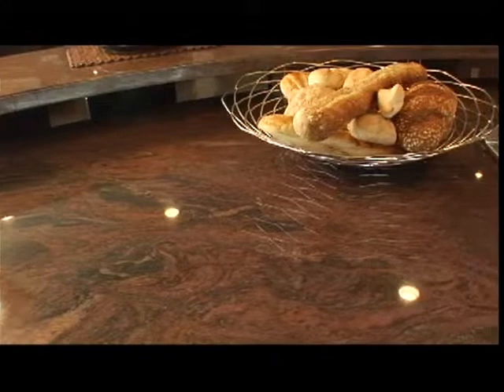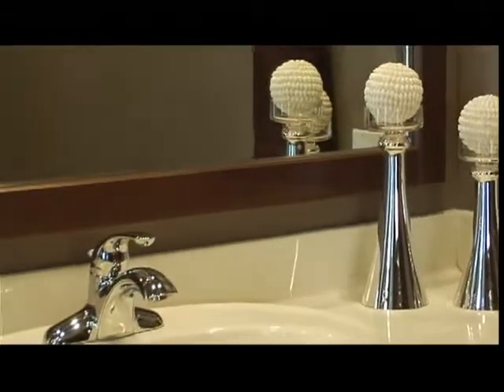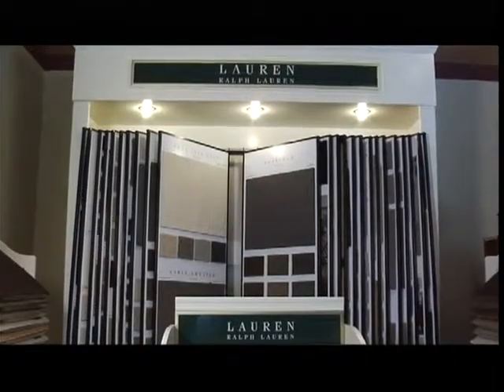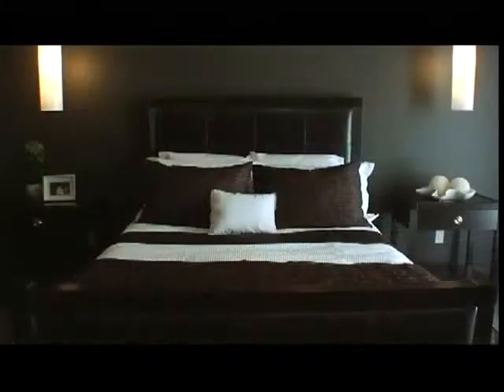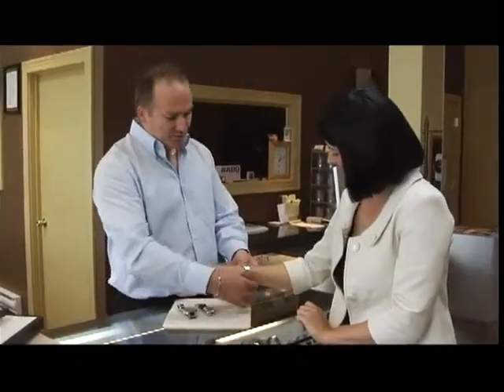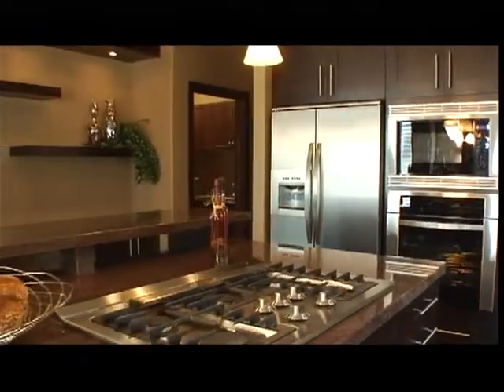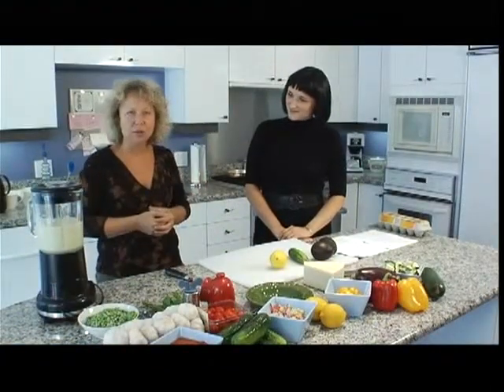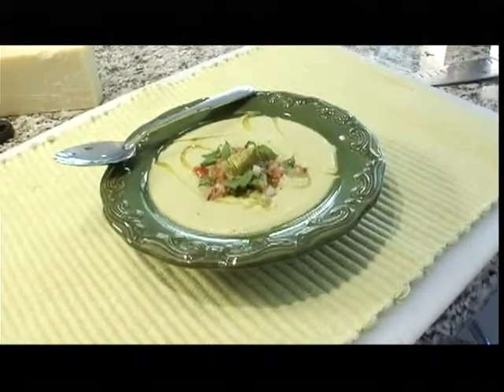Style West Ep 2 (2007)